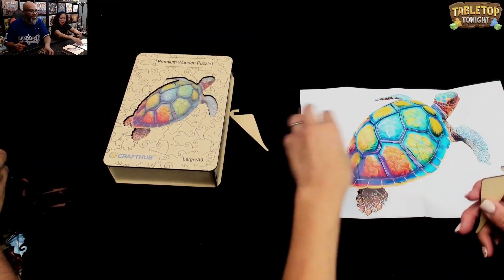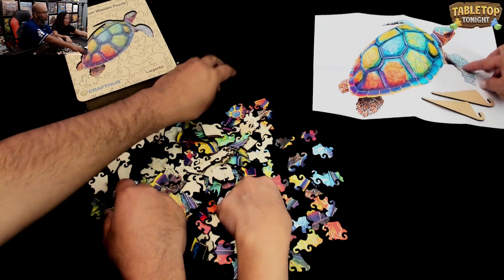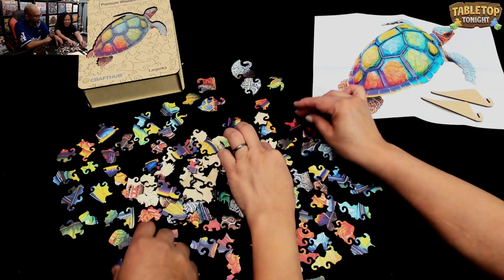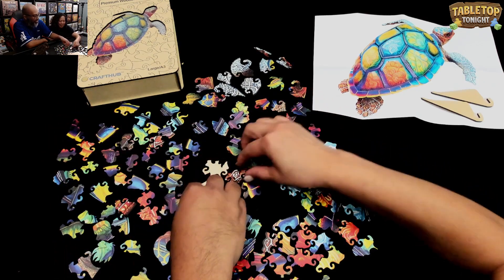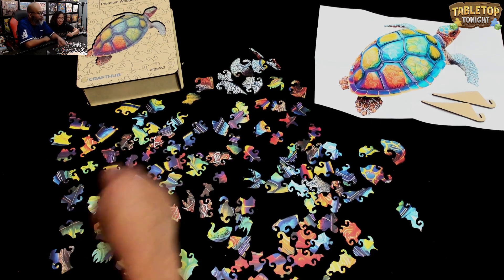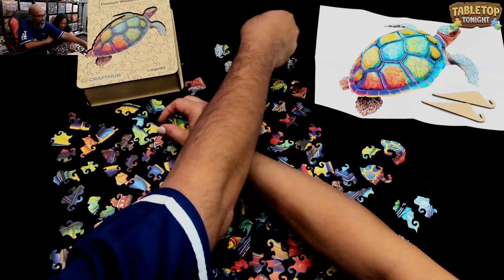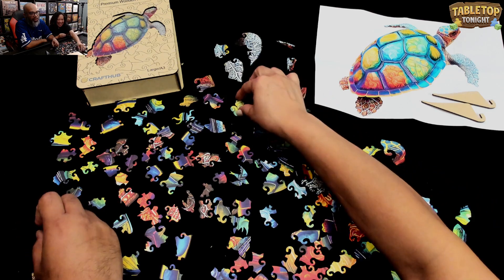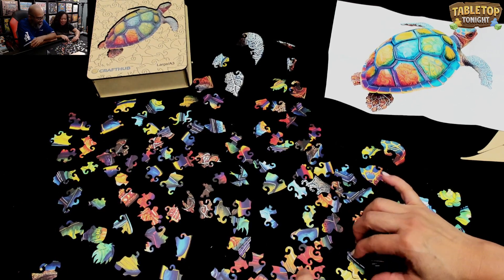Putting Together an Awesome Turtle Jigsaw Puzzle!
Putting Together an Awesome Turtle Jigsaw Puzzle! Recorded live on Twitch 1/6/24.

Thanks to Craft Hub for the puzzle!

0:00 Intro
1:01 Puzzling
8:14 Outro